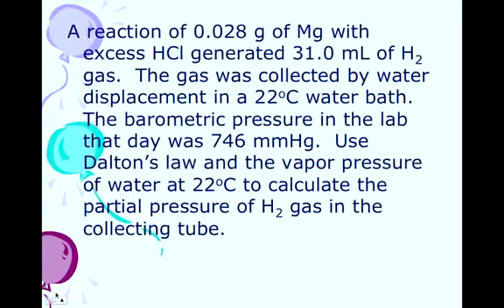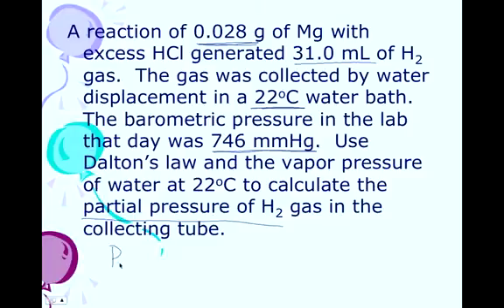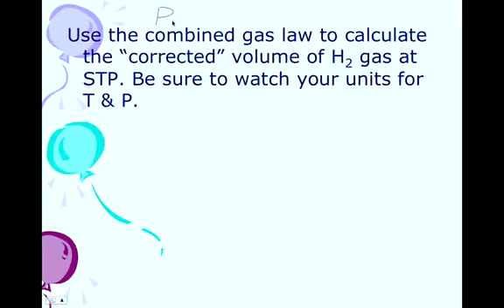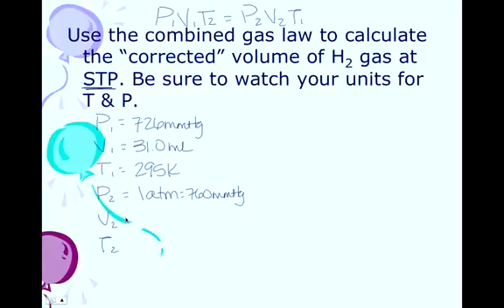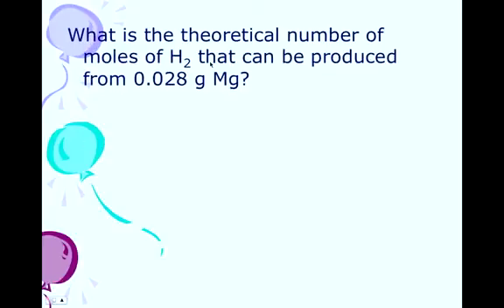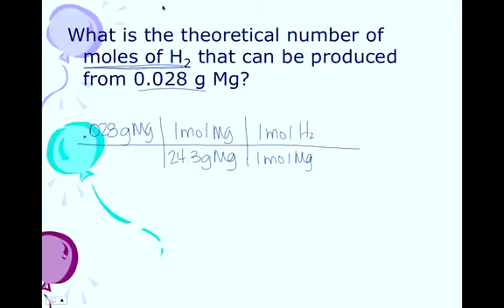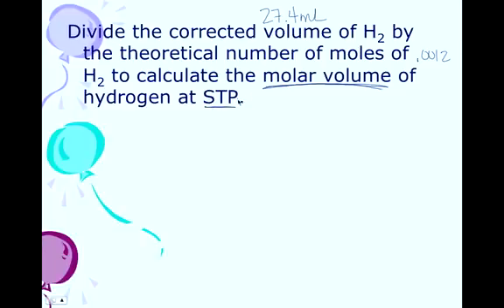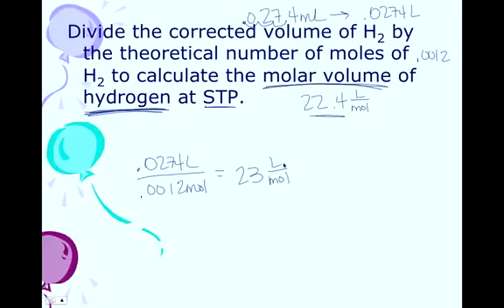Molar Volume Pre-Lab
This the work for the 4 pre-lab questions from the molar volume AP lab